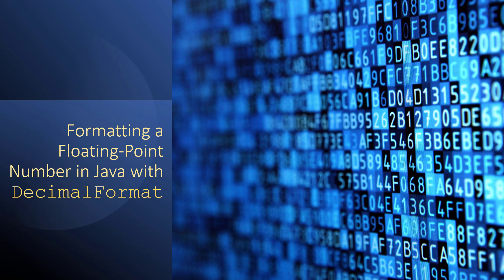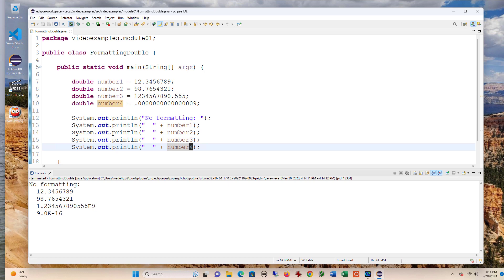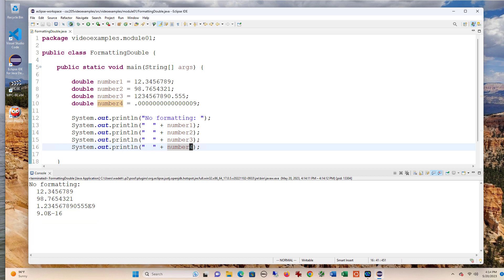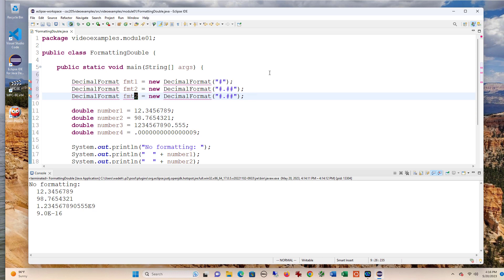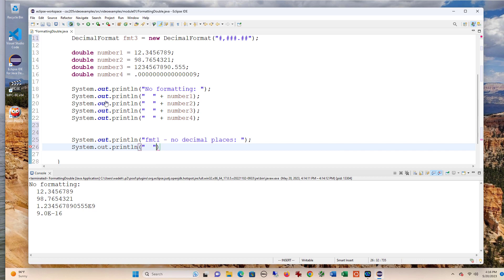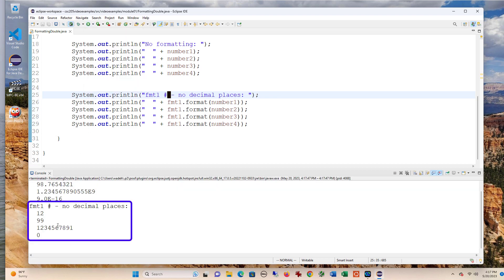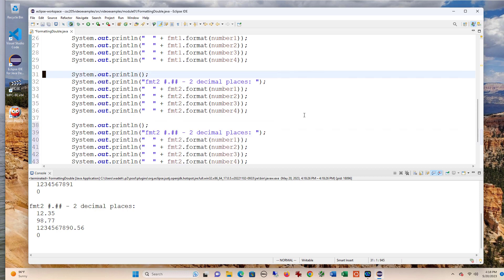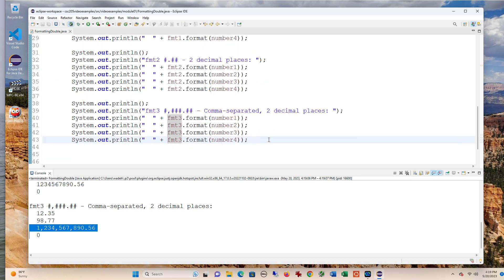Using the Java DecimalFormat Class to Format Floating Point Values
This video walks through how to use the DecimalFormat class to nearly format floating point values.

0:07 - Printing double values with no formatting
1:07 - Instantiating DecimalFormat objects (we create 3 different ones)
1:51 - Formatting the values with the DecimalFmt fmt method